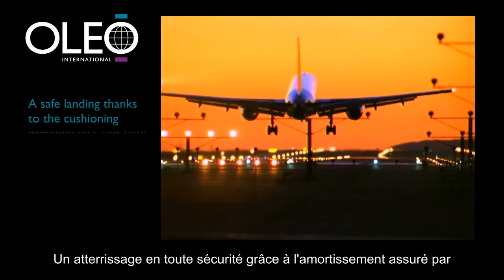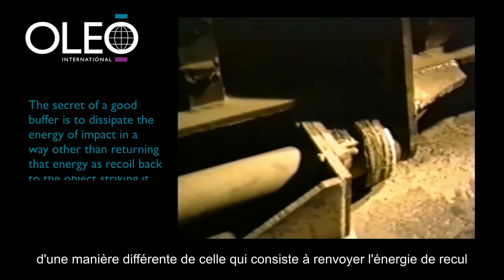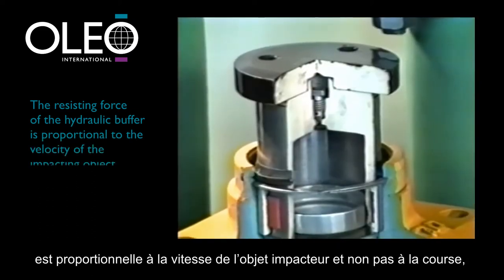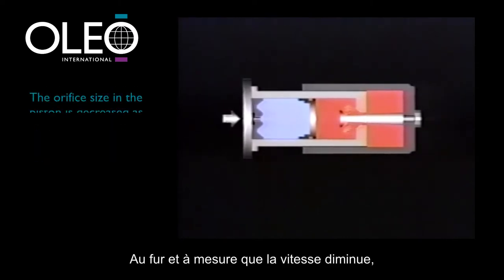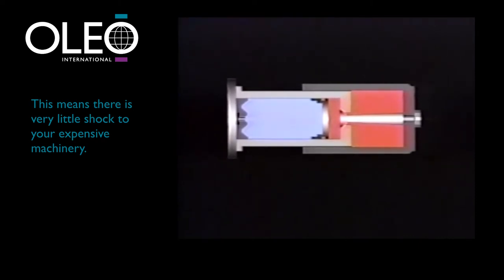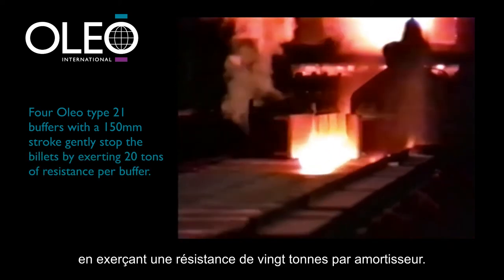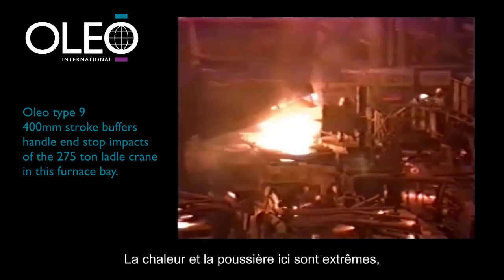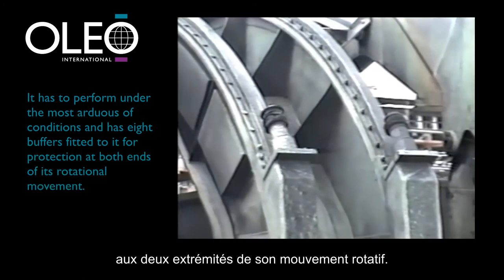Oleo Energy Absorbers for Industry (French subtitles)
Industrial video highlighting the benefits of hydraulic buffers over other buffer types used for industry with French subtitles.